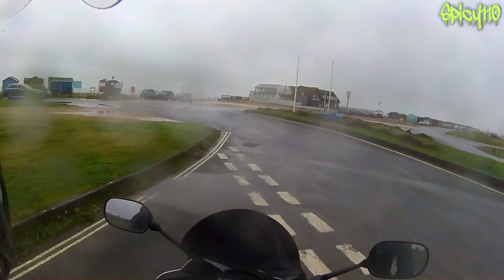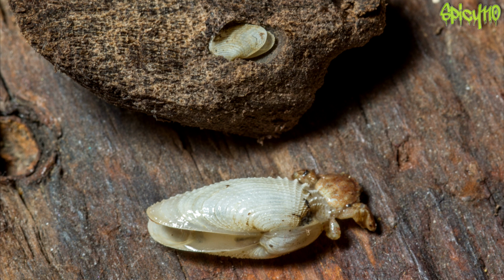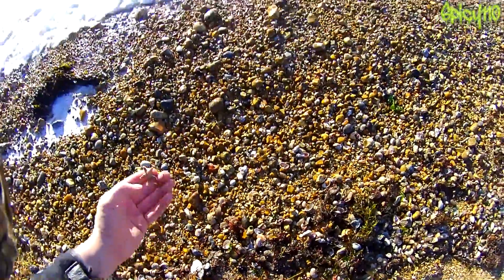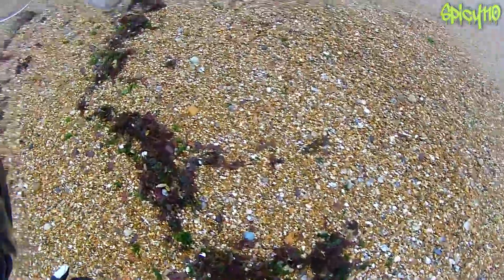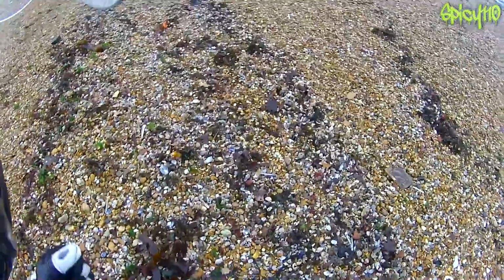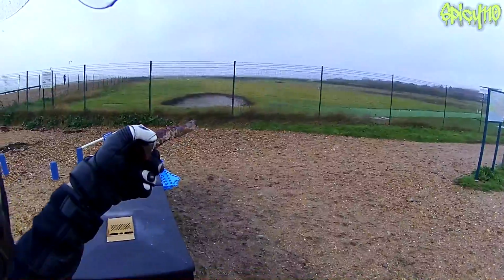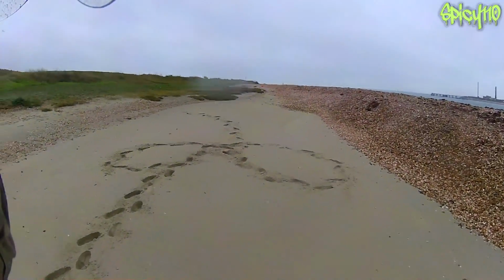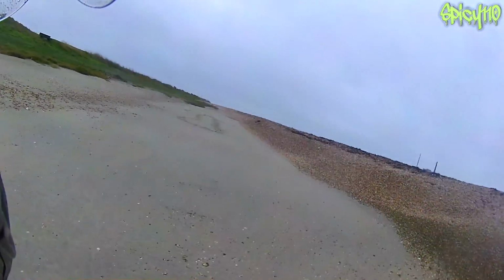You won't believe what made these holes in driftwood!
While searching the beach after a storm I find a few interesting things. Can you guess what made these holes in driftwood?

Spicy110
Hayling Island
PO11 1RG

I would really appreciate it. I open all packages and letters on camera!

BIKES
Suzuki DRZ400SM 2008 AKA "Derek"
440 cc Big bore kit